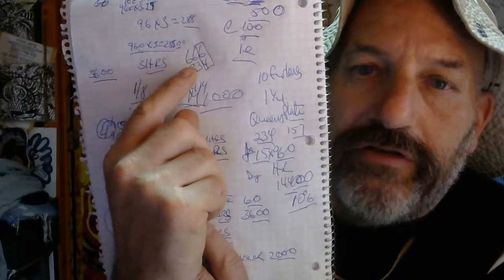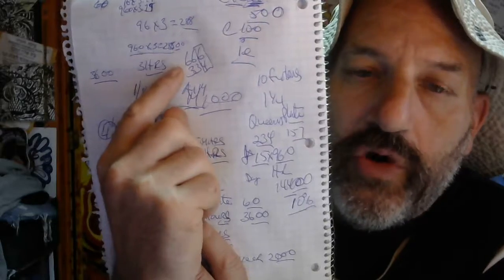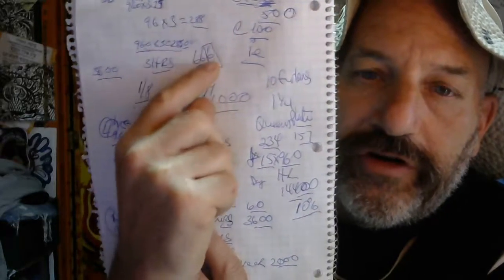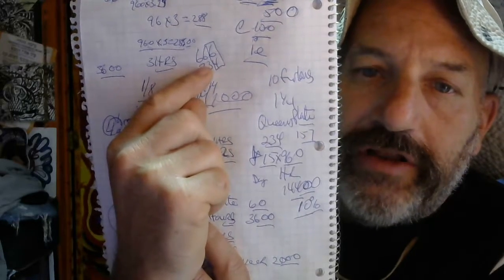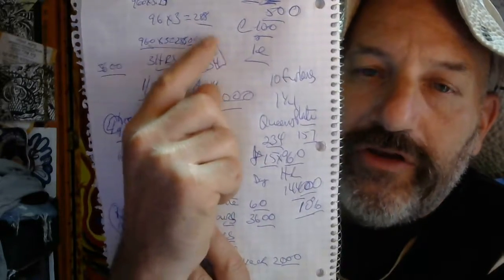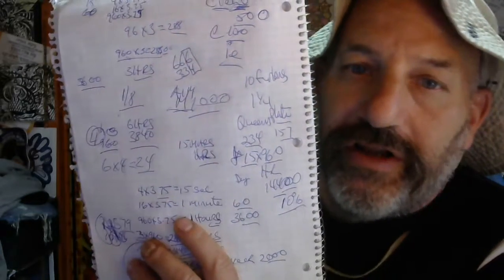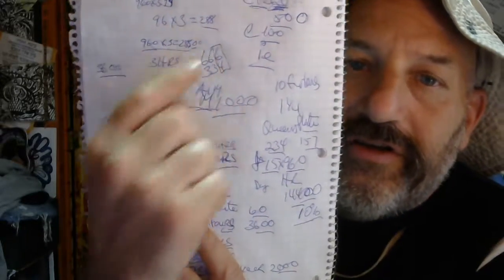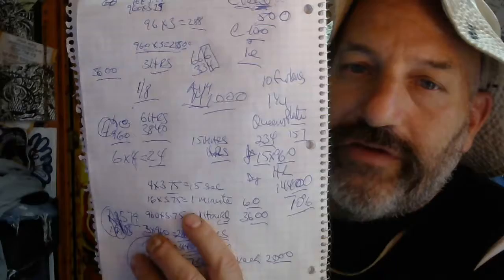CONSTANT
USING ONE AND A CARRY OVER